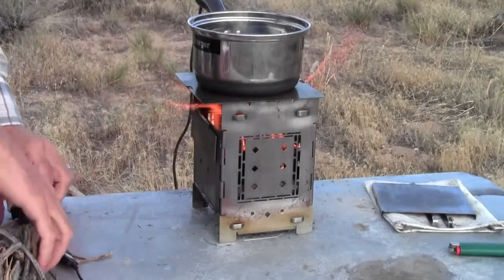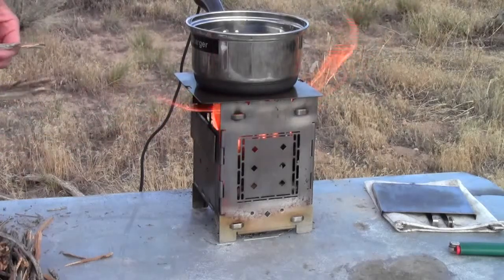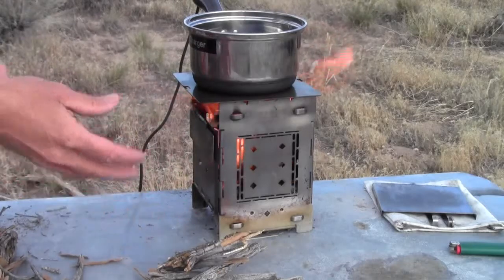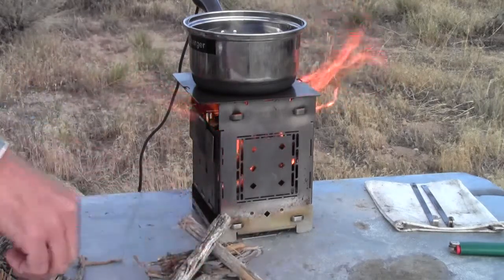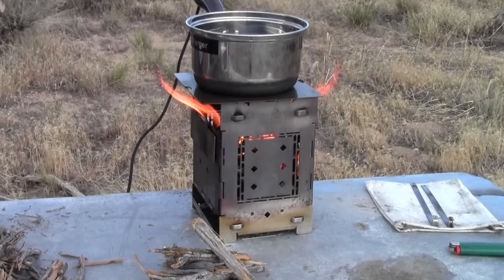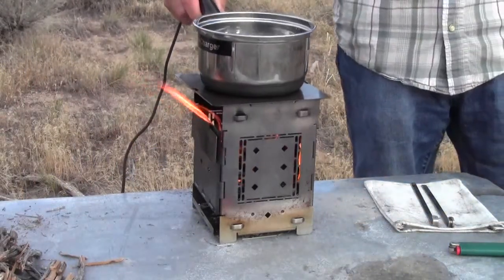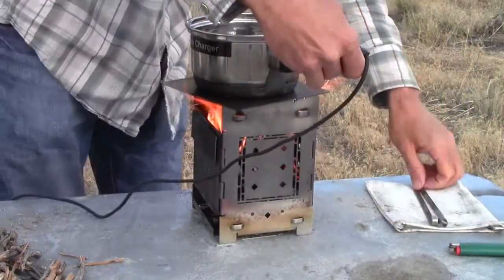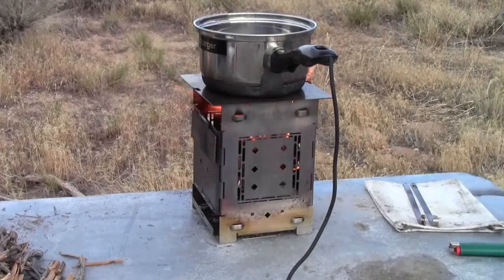How To Maintain Good Airflow In Your Wood Burning Stove For Optimal Performance & Efficiency.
How you feed and maintain the fire in your wood burning camp cook stove can make a big difference in maintaining free air flow. If the stick shaped hot coals are broken up, the small pieces will clog up the open spaces that would normally provide combustion air needed to burn the fuel completely to ash. If these passageways are blocked the hot coals will turn black and start building up until the stove becomes too full to receive new fuel.

Some stoves are set up in such a way that simply feeding in new fuel will cause it to eventually clog to the point that continued use requires that it be emptied and restarted.